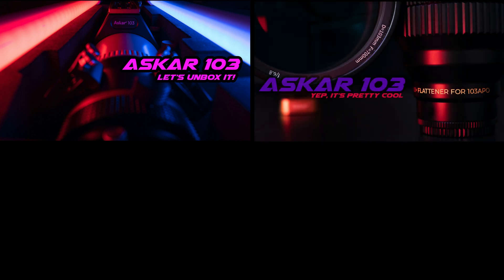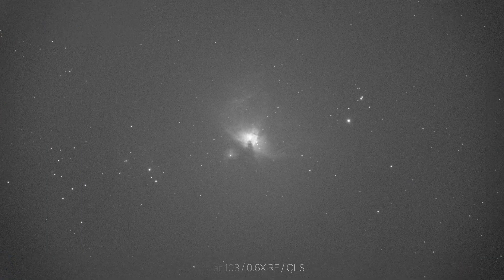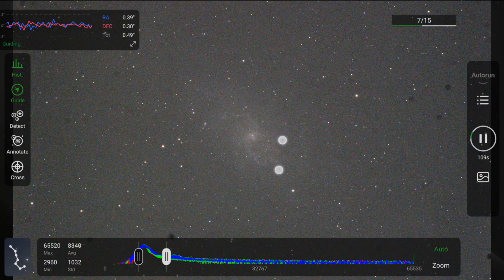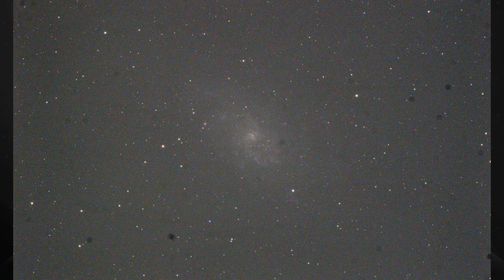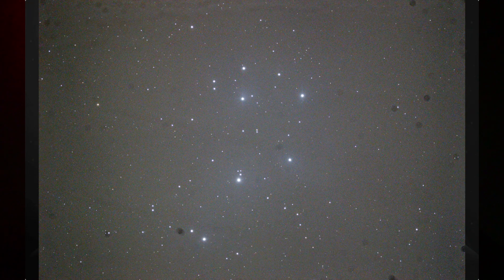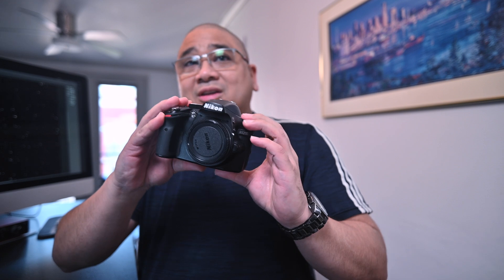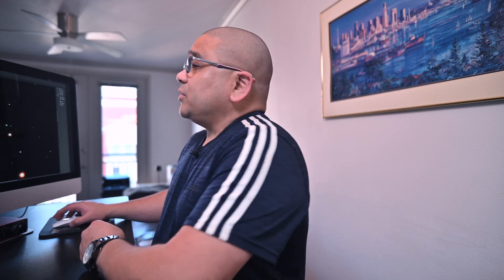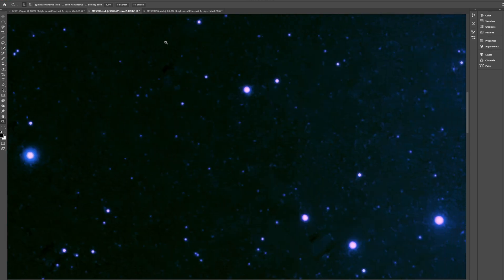OSC with the Askar 103? I tried it and it surprised me!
In this video, we will be putting the Askar 103 APO refractor to the test. Join me as we explore how the optics align the red, green, and blue light, and examine the significance of vignetting in broadband imaging. We will also evaluate the overall star quality achieved with this impressive telescope.